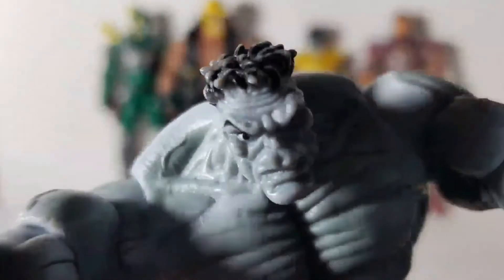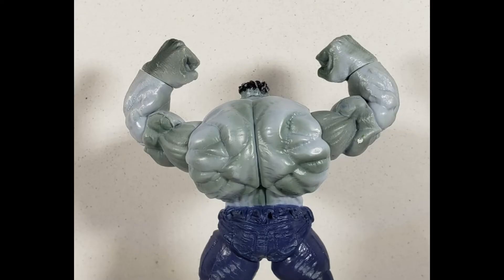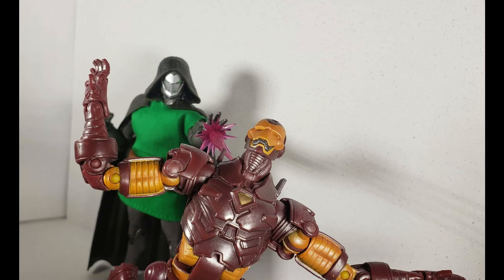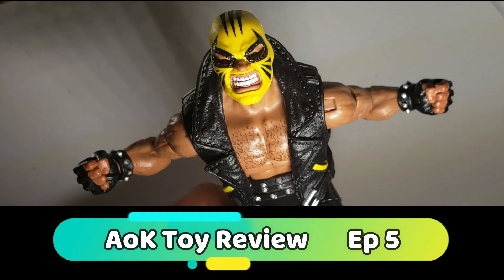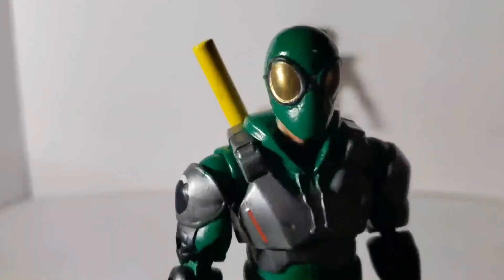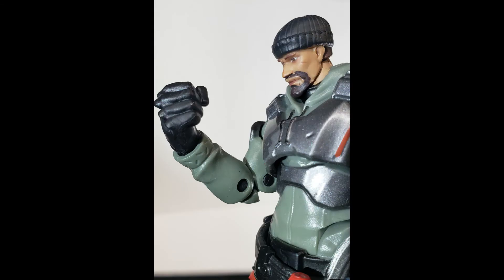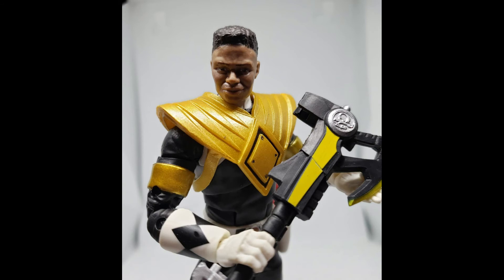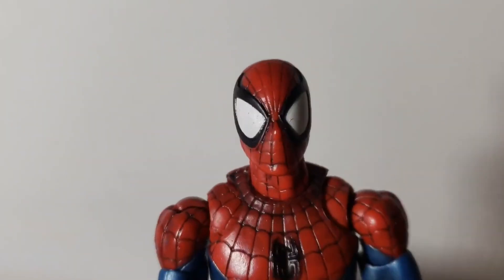Alyjha's AoK Toy Review Review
Wait what how can you review a review? click play to find out!!  ps I promise to get better at stop motion